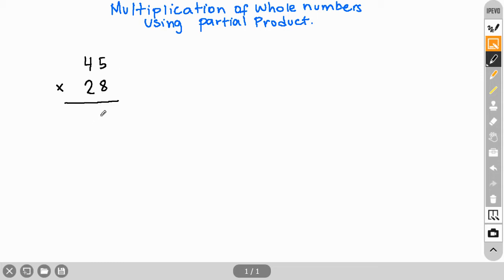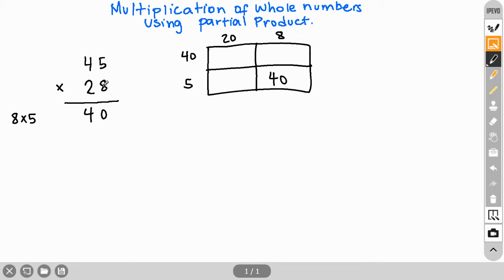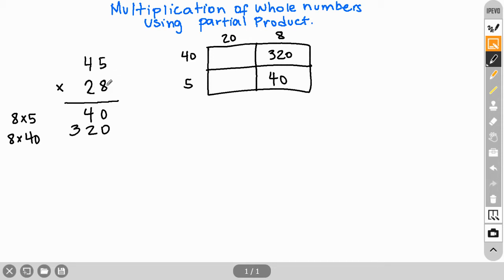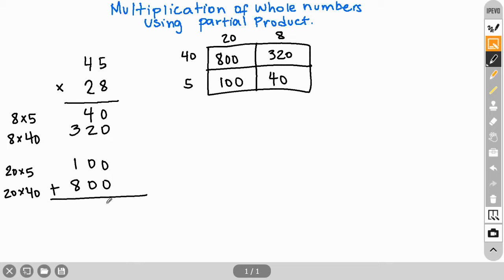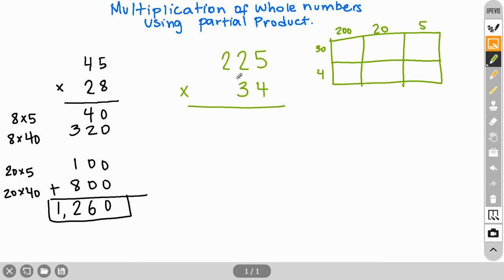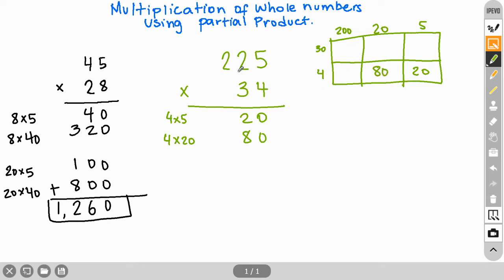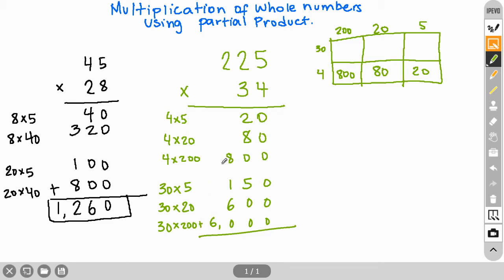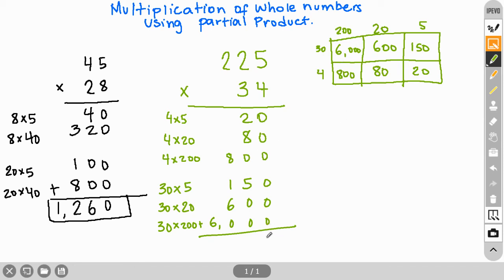Multiplication Using Partial Product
The Partial Product method will help you learn the Standard Algorithm.